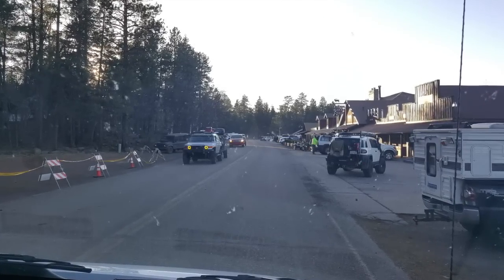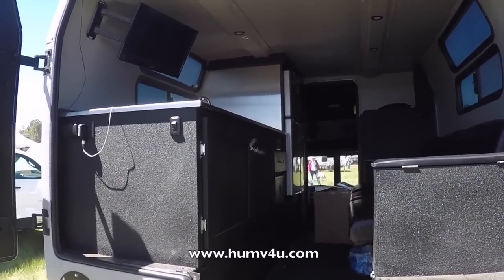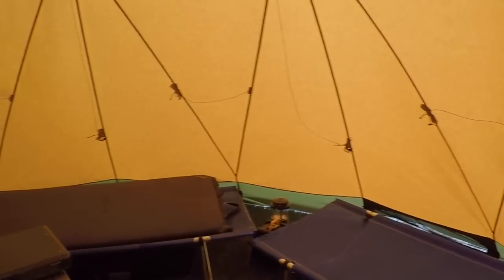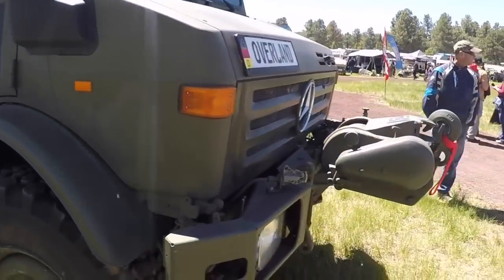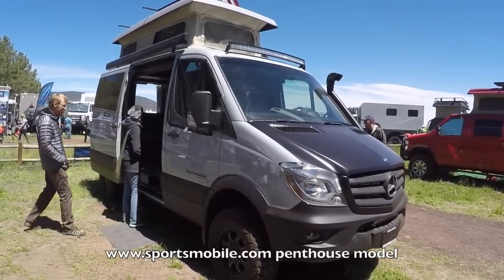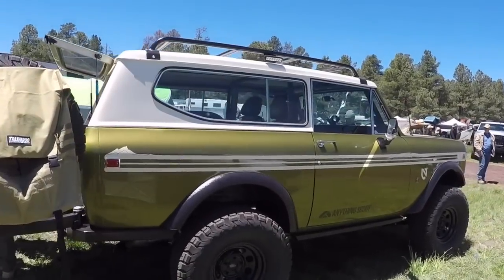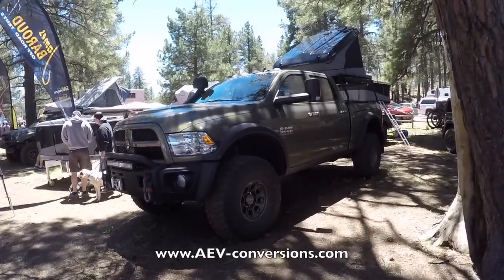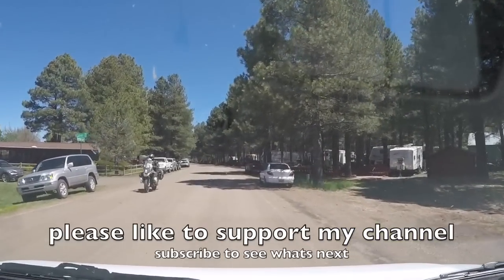Overland Expo 2016 - sneak peek of the whole show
This year the Overland Expo in Arizona was extra special because I brought along my whole family to go camping as well as attend the expo.

It was such a blast to spend that kind of quality time with my wife and kids unplugged from the matrix so to speak lol.

As for the expo, it was again a great show. I love seeing all the expedition vehicles that I can't afford at this time and also all the other vehicles and gear.

It was ridiculously windy this year which made my wife push me to eventually drop nylon tents for camping and gave me the thumbs up to invest in a hard side camper of some type for the next camping trip.

But to be fair the Napier SUV tent held strong in the wind storm and not a single tent peg came undone and no parts failed. Its a fantastic tent.